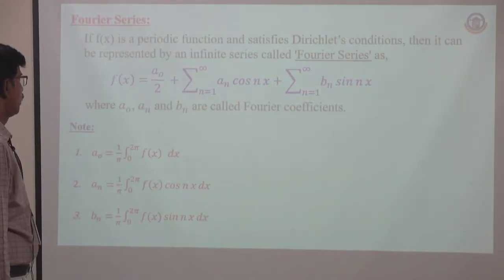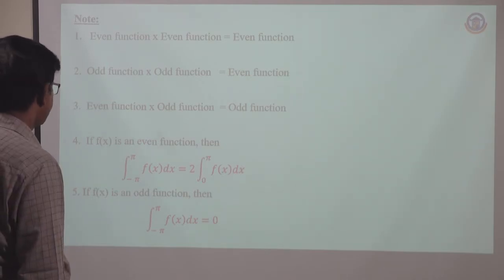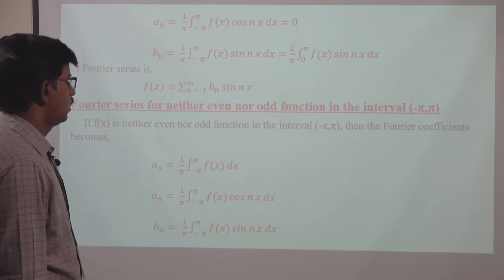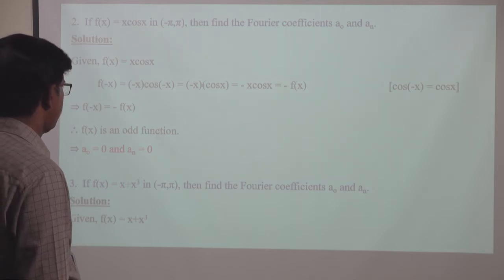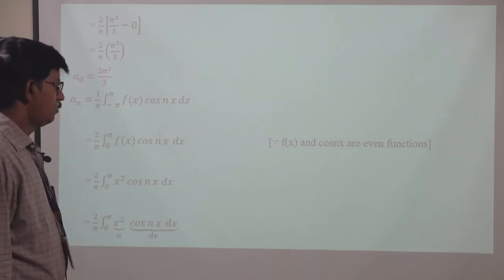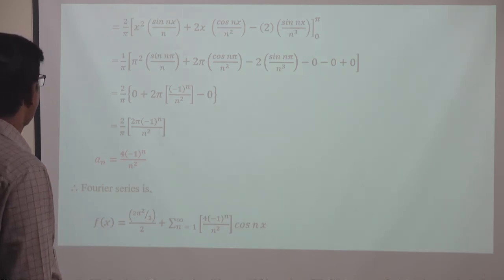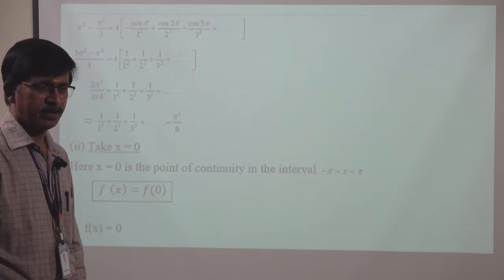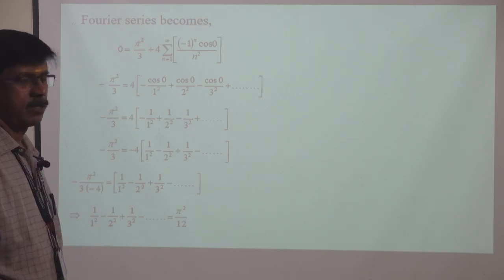Fourier Series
Transform and Numerical Methods